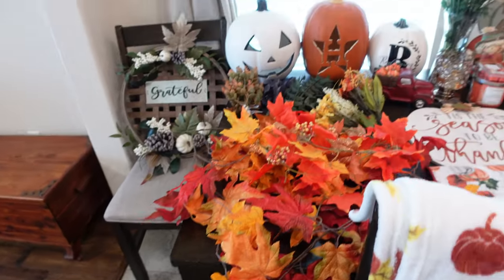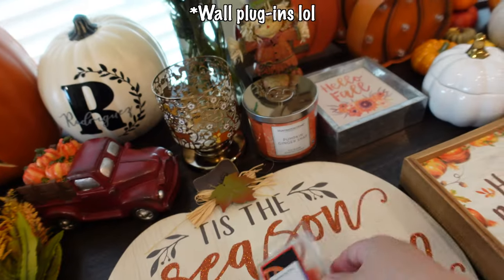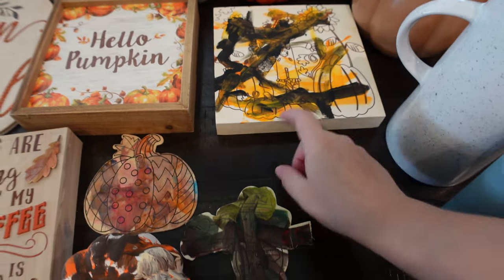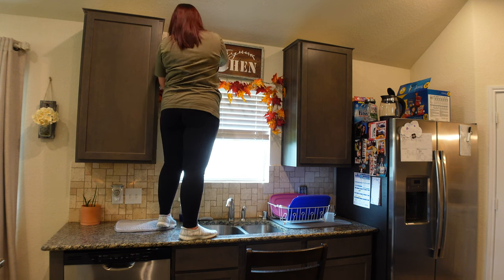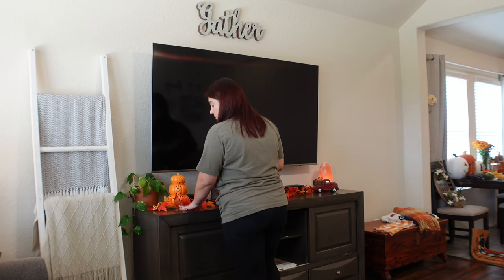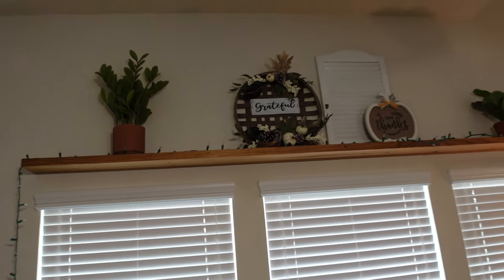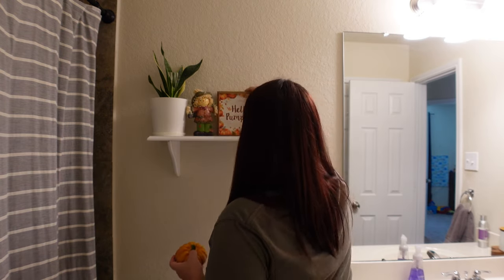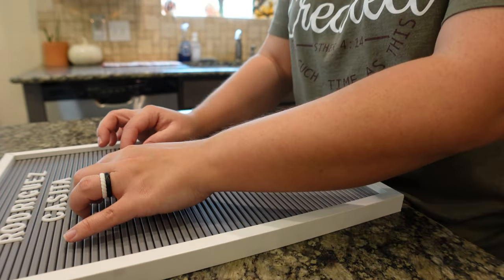FALL 2022 DECORATE WITH ME! | FALL DECOR HAUL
Hey y'all welcome back! So today i'm decorating for Fall and i'm so excited! This is one of my favorite times to decorate. I hope y'all enjoy the video and if you do let me know! Y'all have a blessed weekend and we'll see y'all in the next one! XOXO It's Taylar Y'all